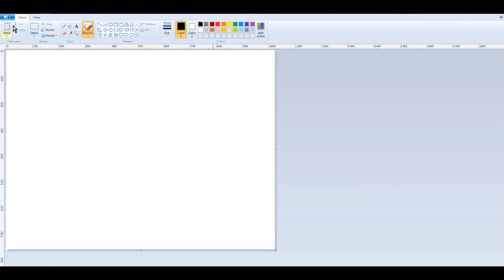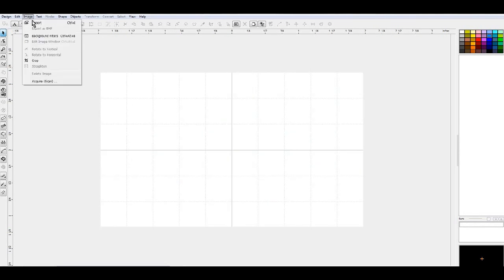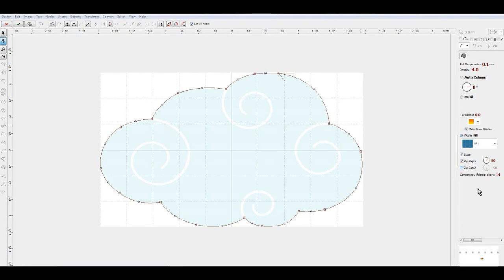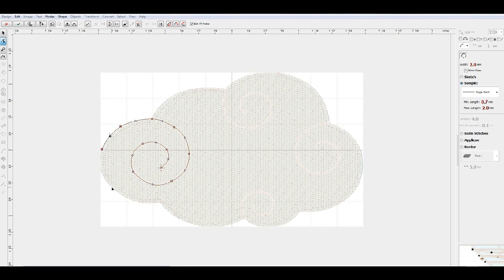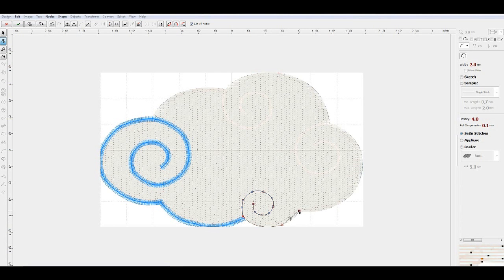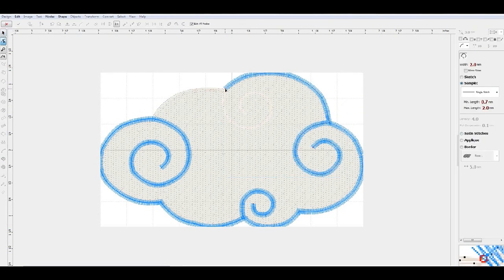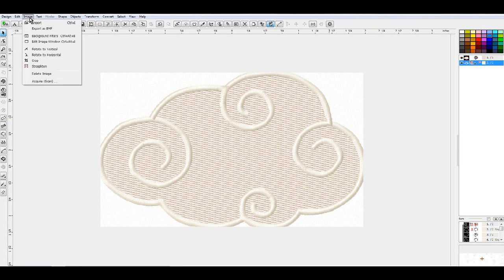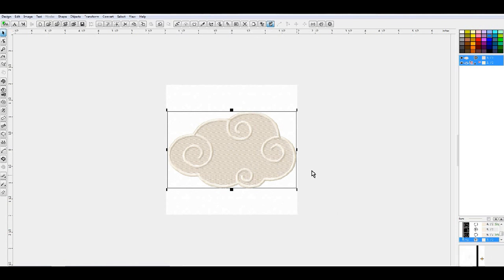Embird Tutorial - Digitize a Cloud Design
Embird Tutorial - Digitize a cloud design from purchased clipart.  Use the create backward path, and then edit that to continue on with your design.

Learn to convert a PNG file to a JPG file so that you can see the image better for digitizing.